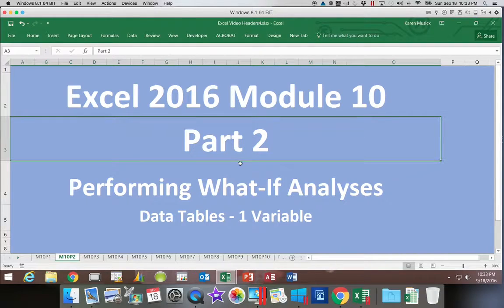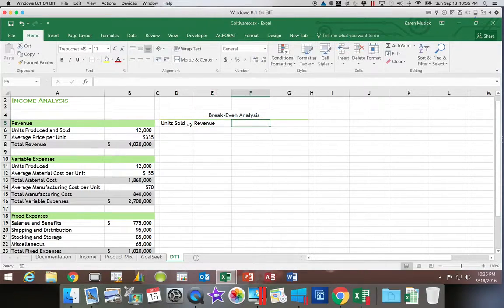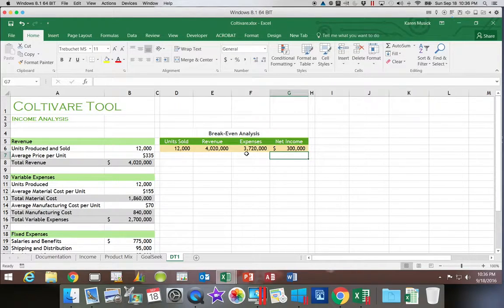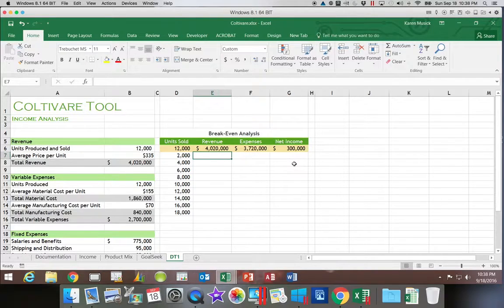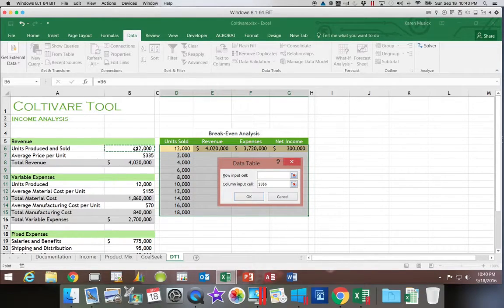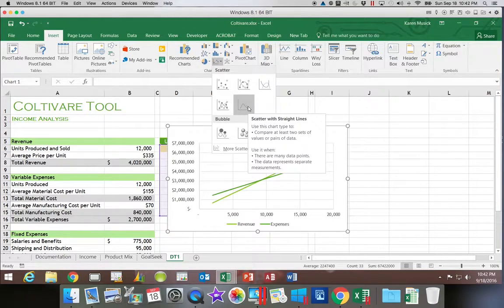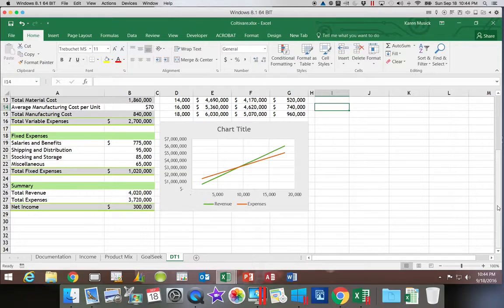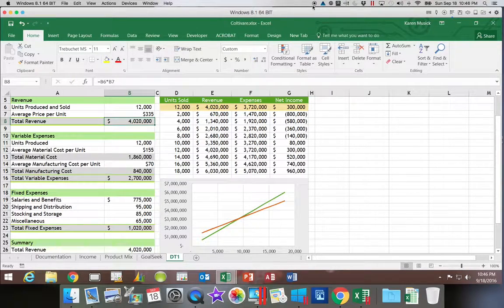Excel Module 10 Part 2 Data Table - 1 Variable - 1280x720 resolution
Microsoft Excel
Module 10 Part 2
What-If Analysis - Data Table - 1 Variable
1280x720 resolution